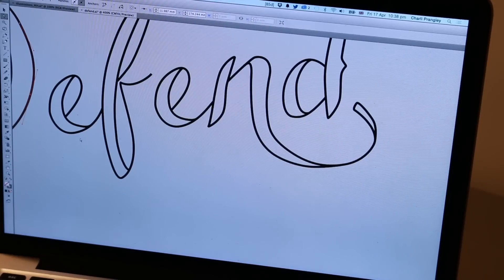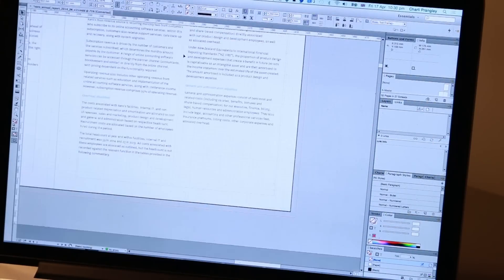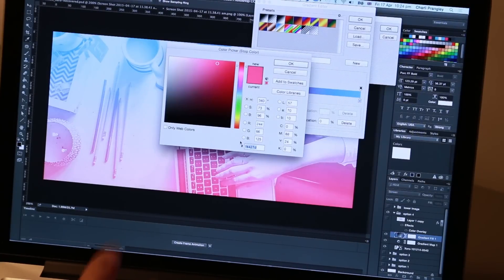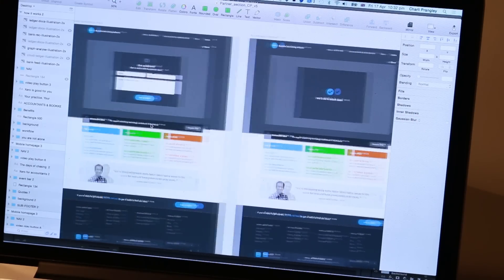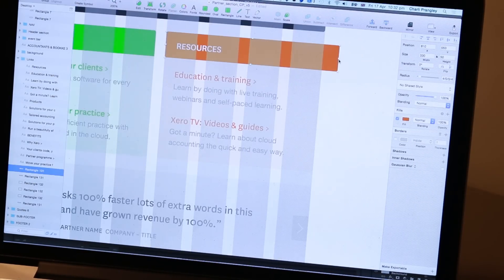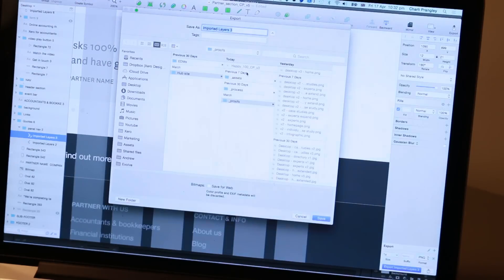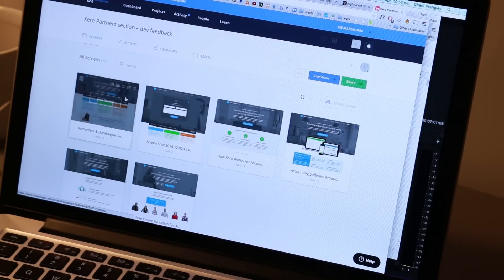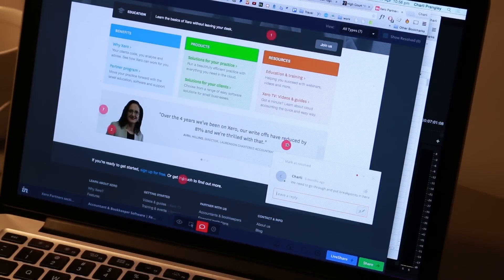Design software: What I use | CharliMarieTV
This week I talk about what design software I use for different types of design projects. In case you've ever been curious!

"What software did you use to make that?" is a question designers get asked a lot. While it really doesn't matter what software you use to design something, it's true that different software is best for different projects, so I thought I'd go over what I use for web design, illustration, print design and more in this weeks video. I hope you enjoy hearing about it! The next design video coming to you in 3 weeks time will be talking about other designy things are in my toolkit, both software and analogue.

// LINKS

// ABOUT ME

// LINKS